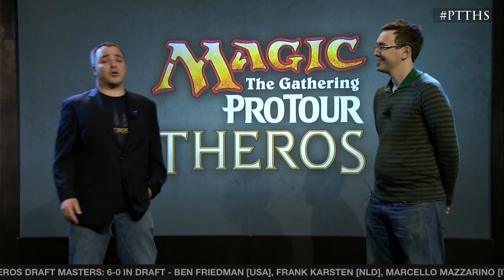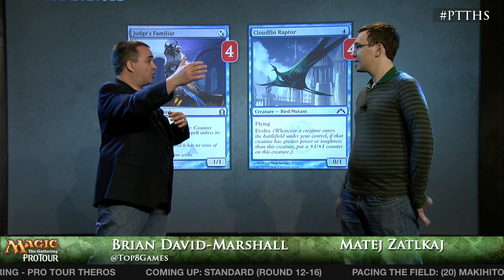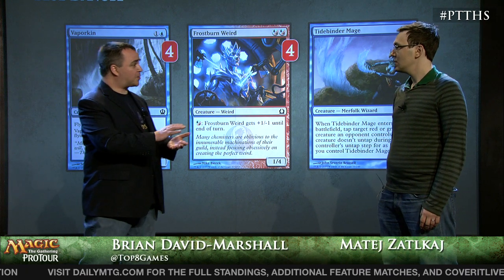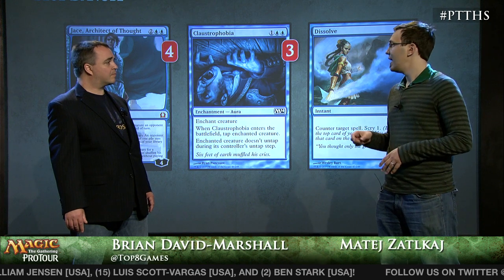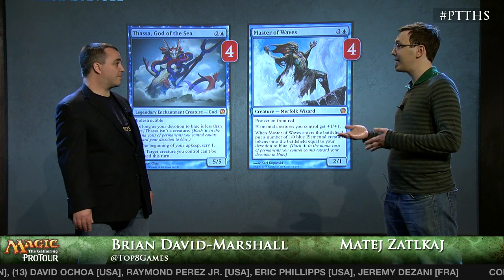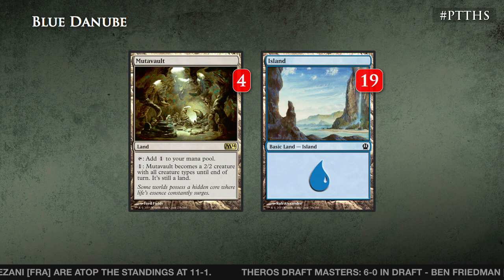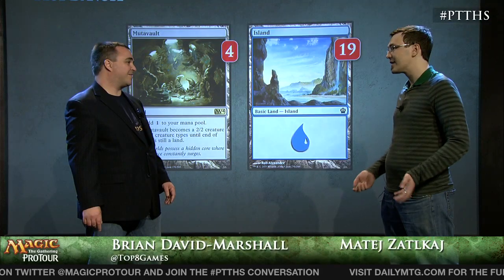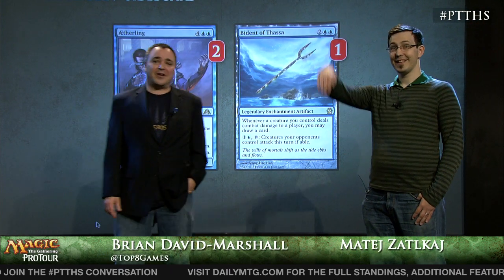Pro Tour Theros - Deck Tech Danube Blue with Matej Zatlkaj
Brian David-Marshall chats with Matej Zatlkaj about his team's Monoblue Devotion deck they call Danube Blue.

Decklist:
19  Island
4  Mutavault

4  Cloudfin Raptor
4  Frostburn Weird
4  Judge's Familiar
4  Master of Waves
4  Thassa, God of the Sea
4  Tidebinder Mage
4  Vaporkin

3  Claustrophobia
2  Dissolve
4  Jace, Architect of Thought

Sideboard
2  Aetherling
1  Bident of Thassa
3  Domestication
2  Essence Scatter
1  Island
2  Negate
2  Nightveil Specter
2  Ratchet Bomb